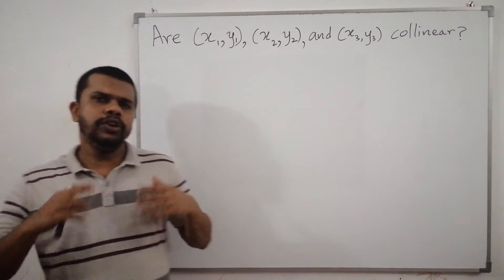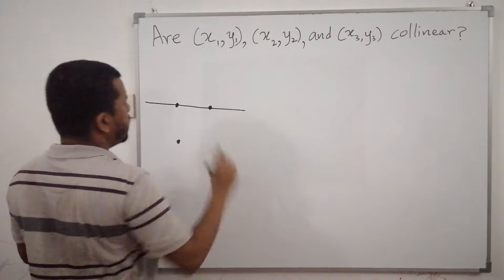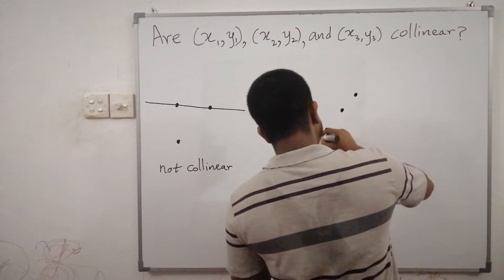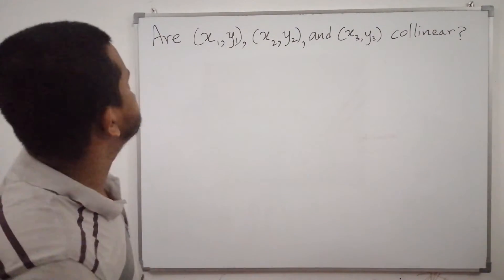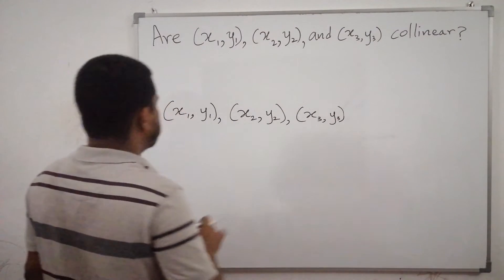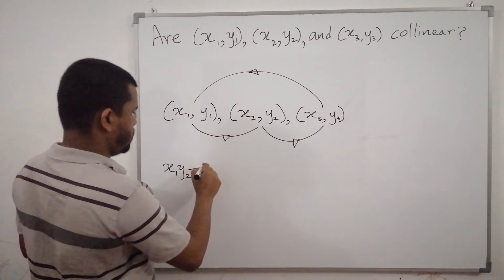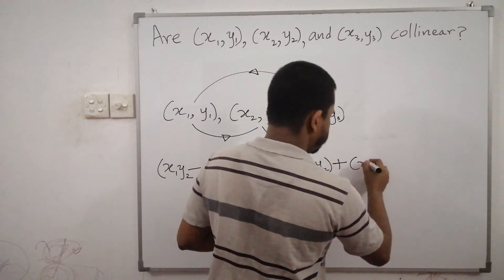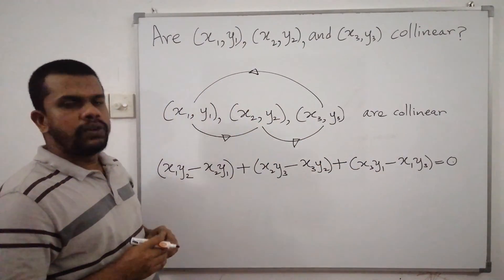How to Detect whether Three Points are Collinear